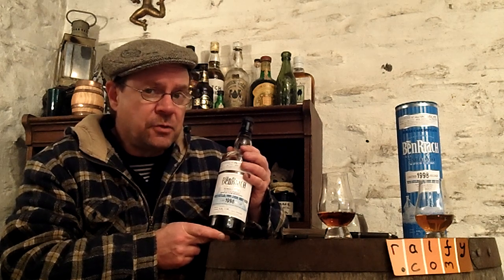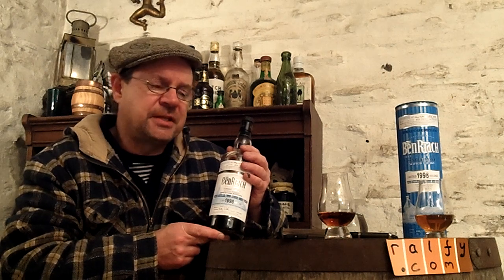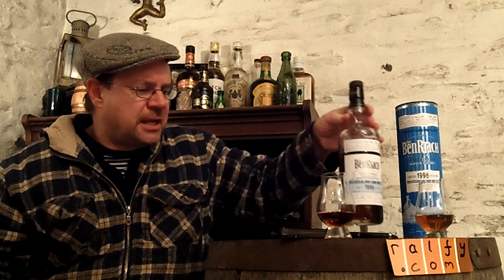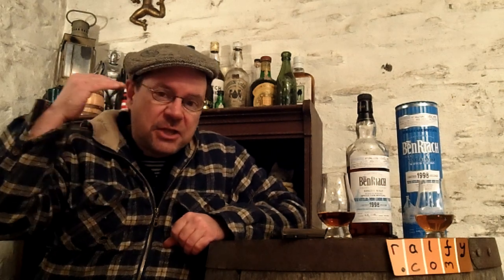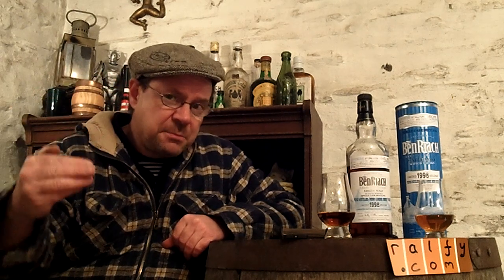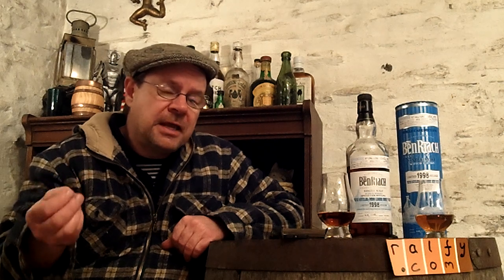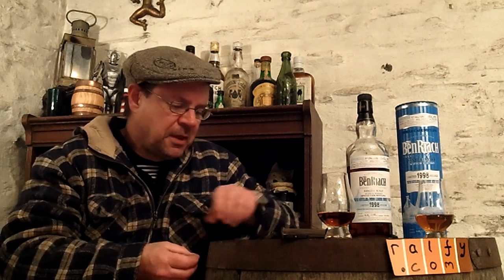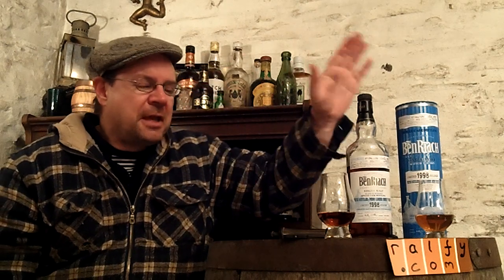whisky review 441 - Benriach 1998 PX Triple Distilled malt whisky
. . . a rather intense and demanding bad-tempered malt, but worth the experience.   Cask No: 7633